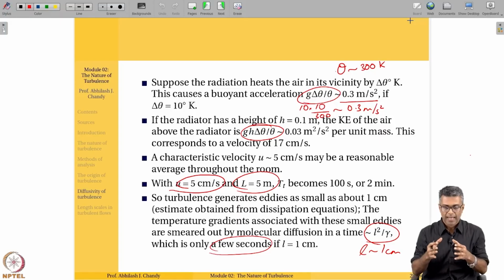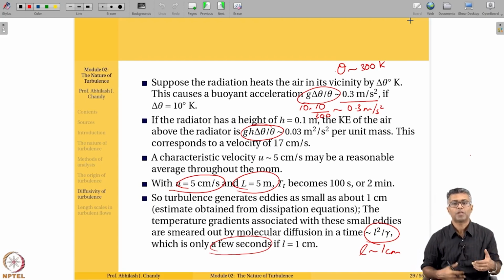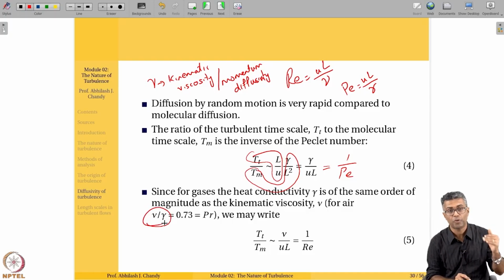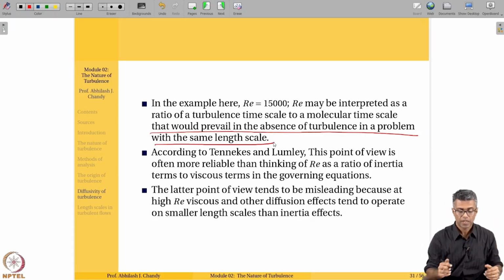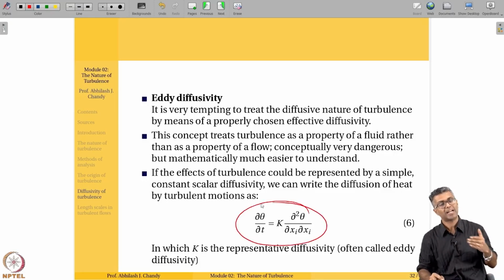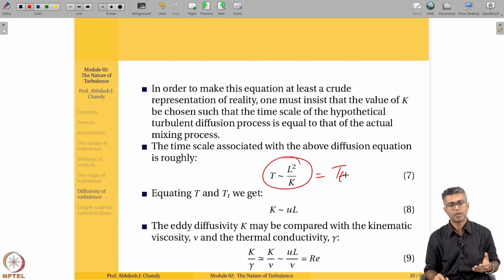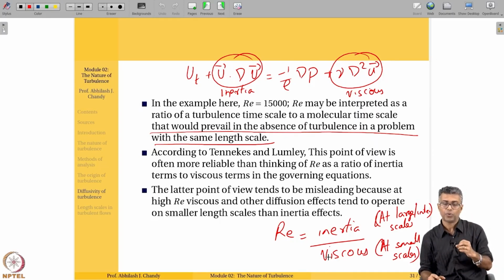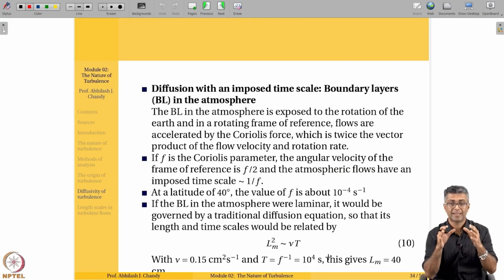Lec08: Origin of turbulence